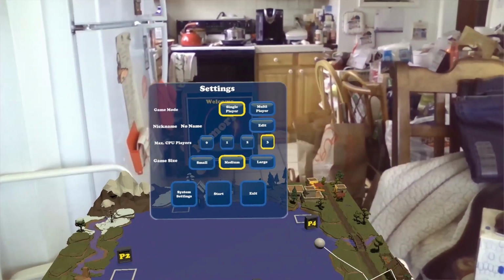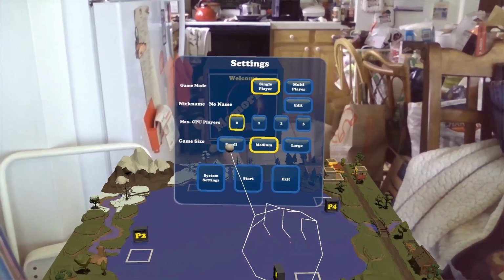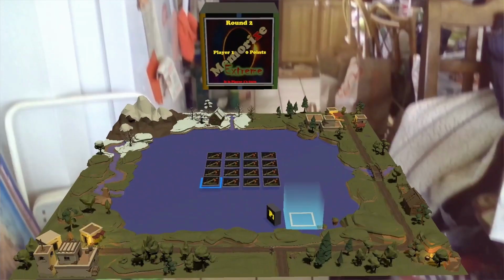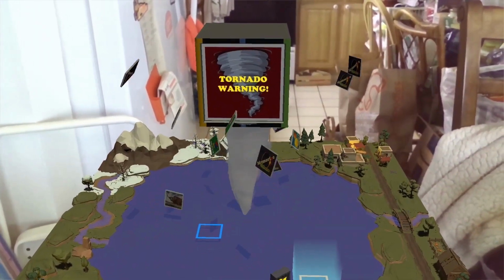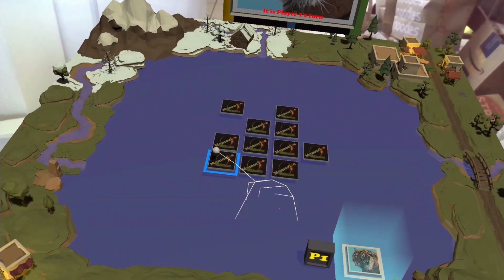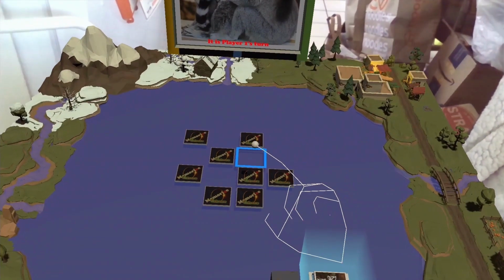Hand Tracking with Memorize Extreme, MRTK and Table Trenches on NReal Light